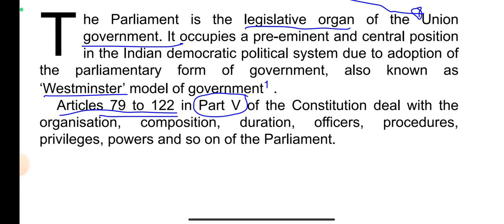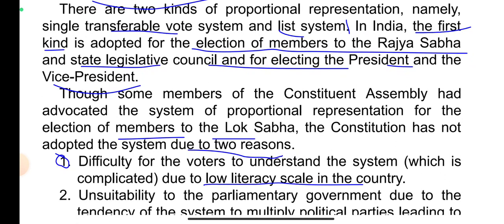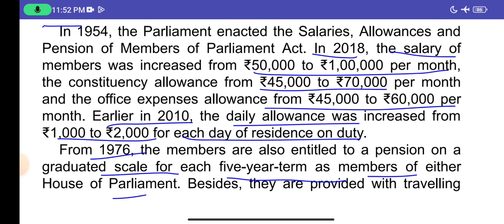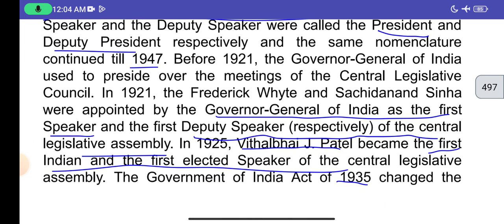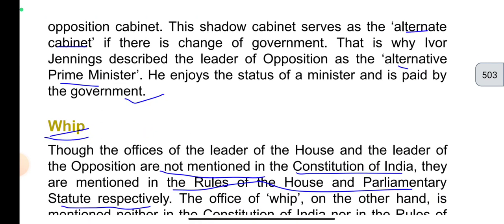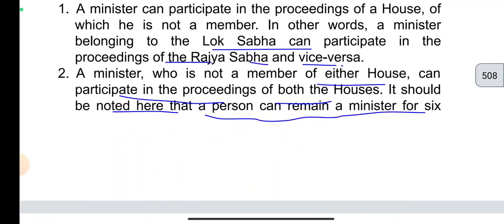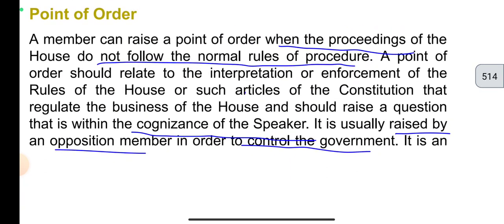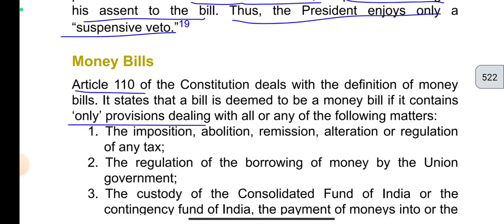(video-6) Parliament | Fast Reading